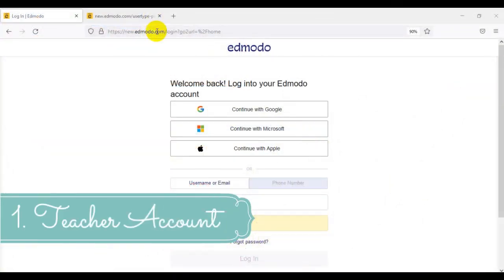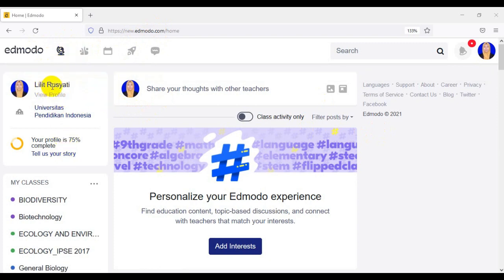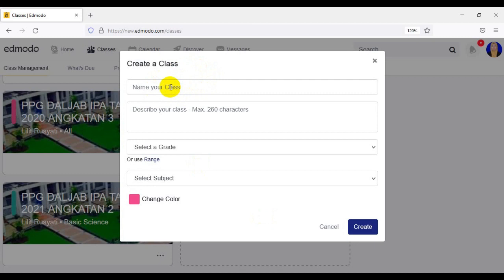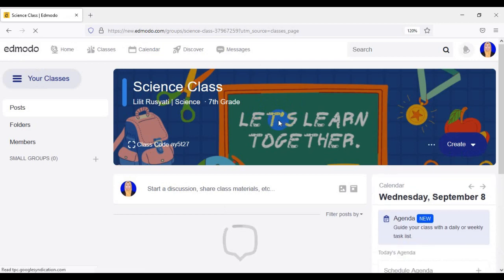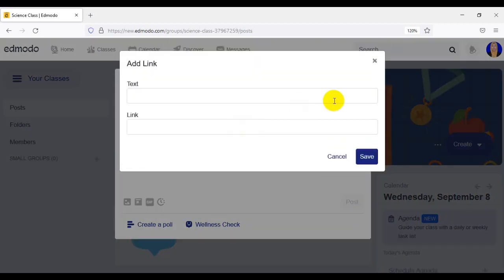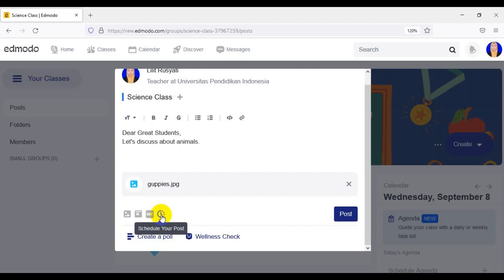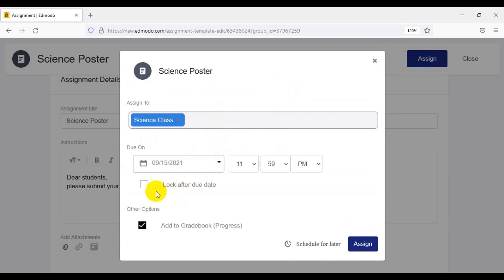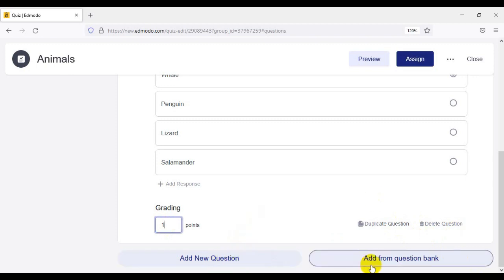Teaching Media and ICT Literacy: Edmodo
How to use Edmodo for science instruction.